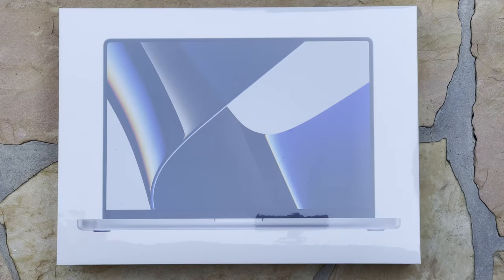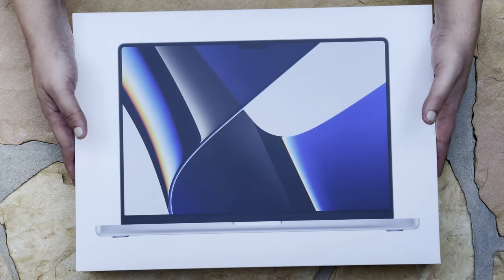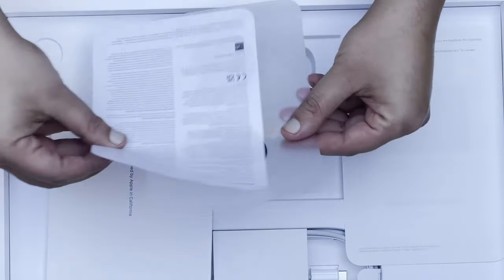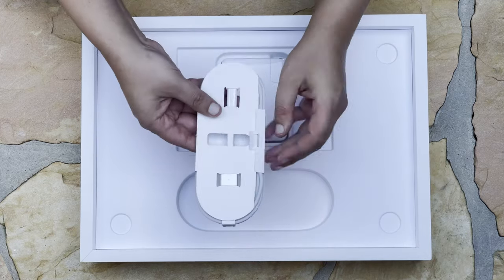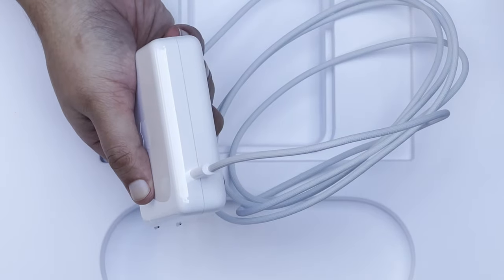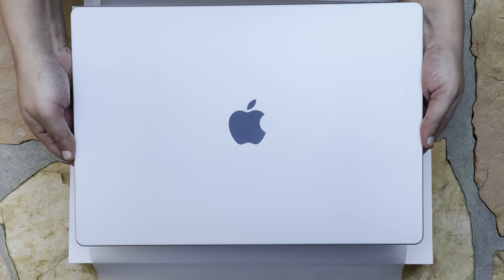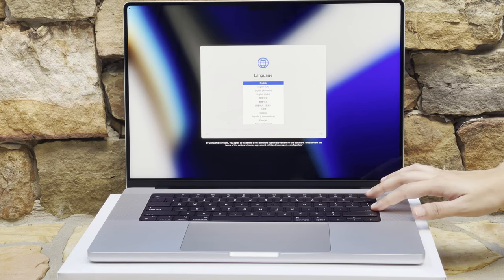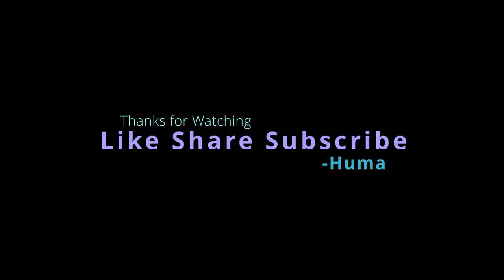🍎 New Mobile Editing Rig | M1 Max MacBook Pro Unboxing | Power User | Final Cut Pro | Apple 🍎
The Apple MacBook Pro M1 Max. We have been holding on out a laptop for a very long time till the new SOC chips came out and it was well worth the wait. The M1 Max Pro is lighting fast utilizing the nearby soldered memory. This paired with increased bandwidth allowed Apple to take advantage of every MB available like a mega cache!